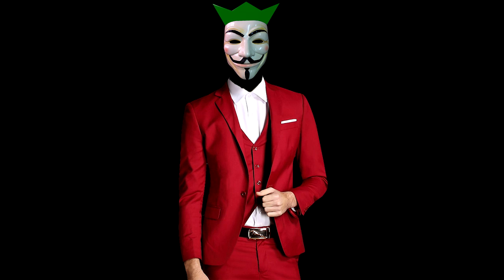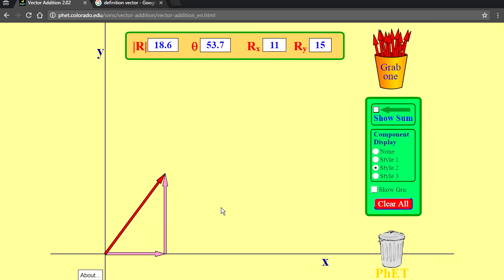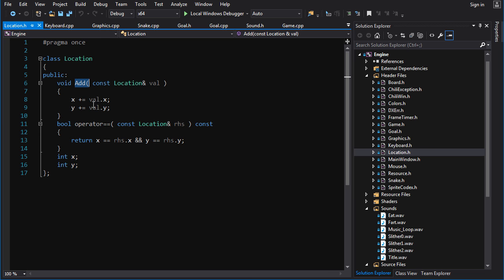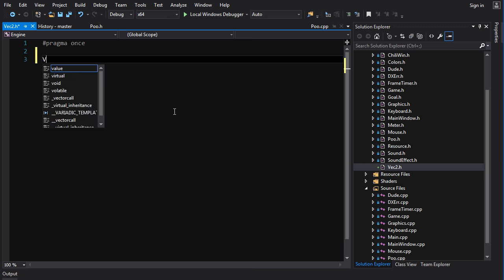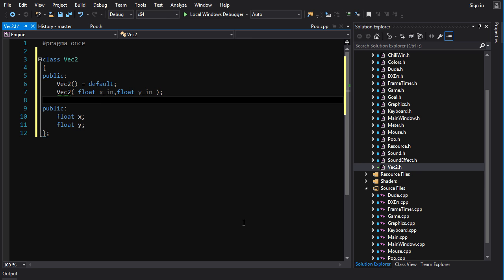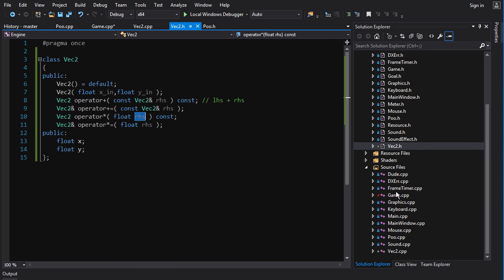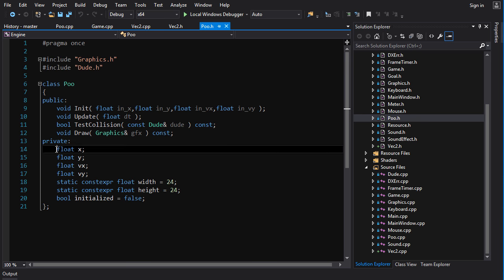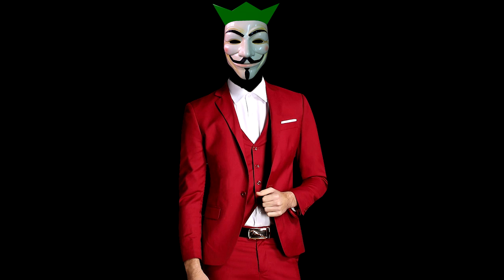Beginner C++ Game Programming DirectX [2D Vectors] Tutorial 19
A tutorial about 2D mathematical vectors in game programming.